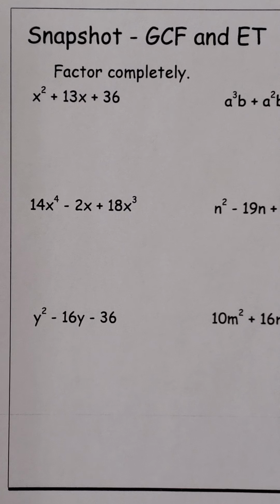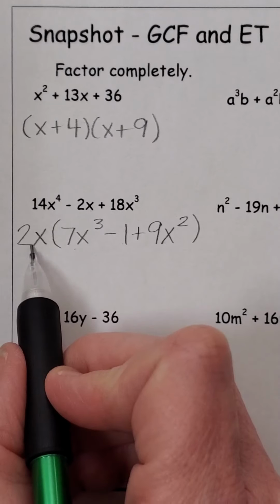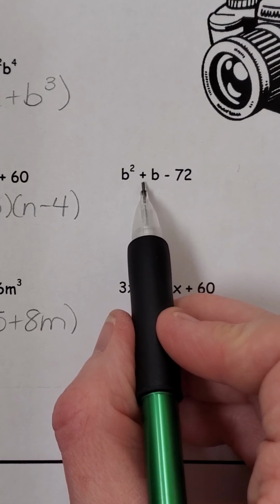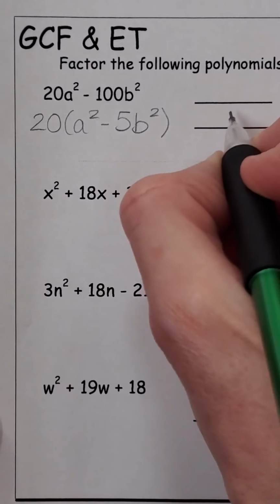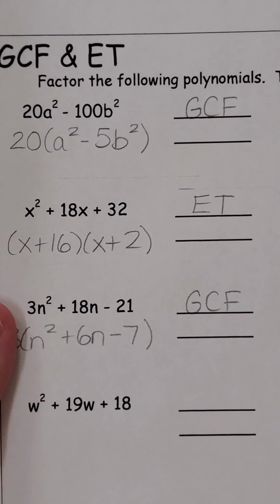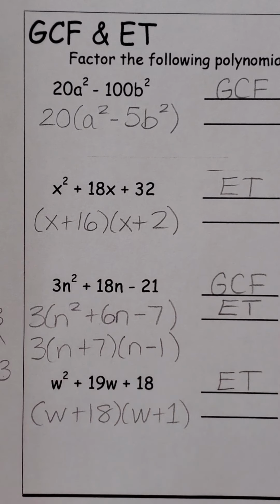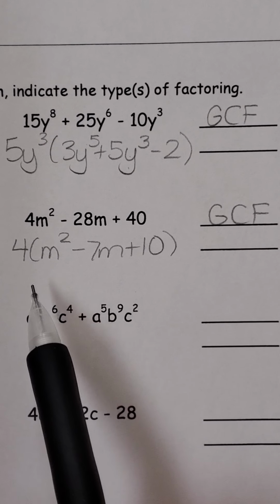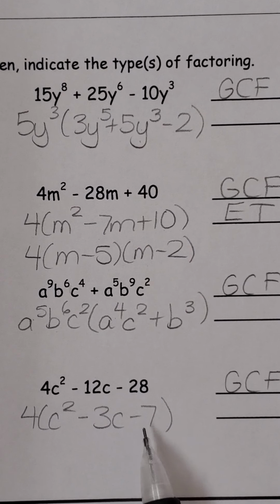GCF and ET